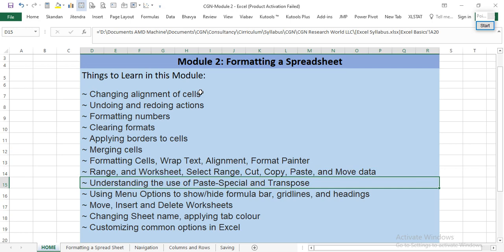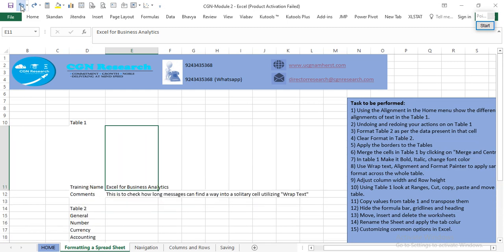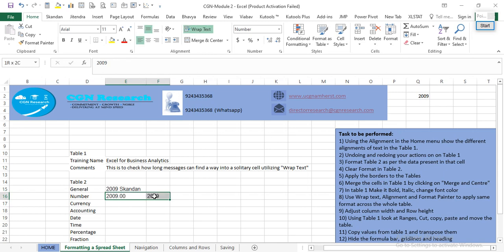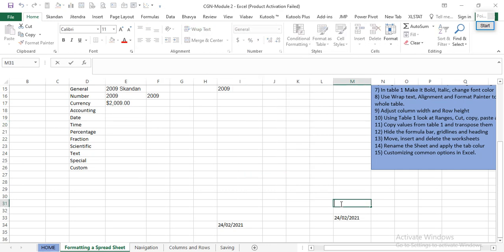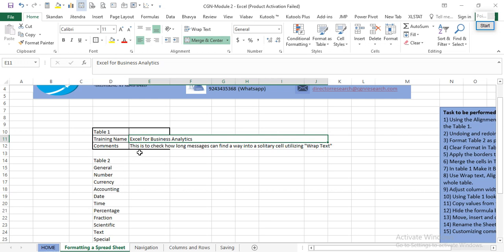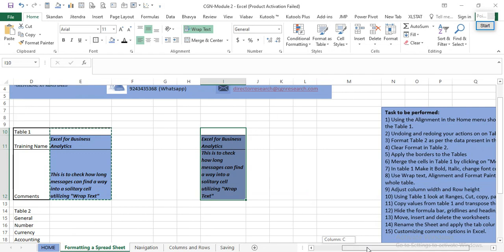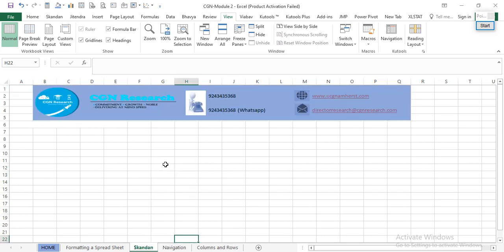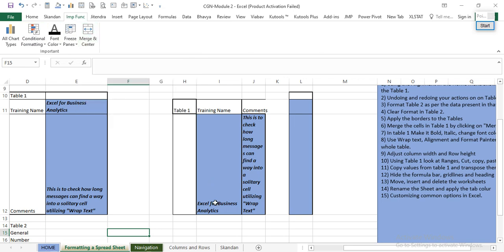CGN Module 2 Video, Excel Basics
CGN Research World LLC, AMHERST, MASSACHUSETTS, USA